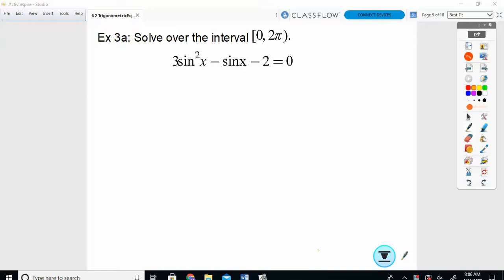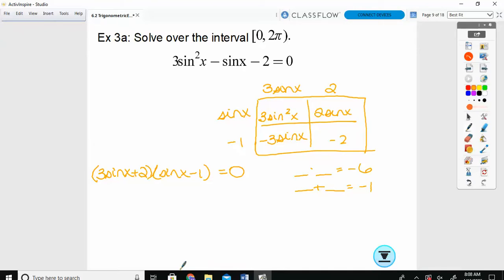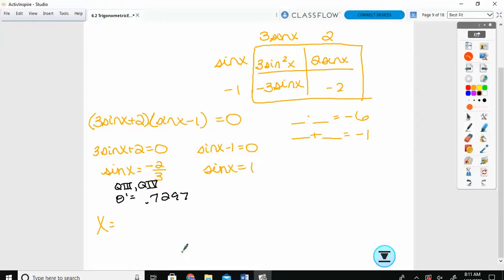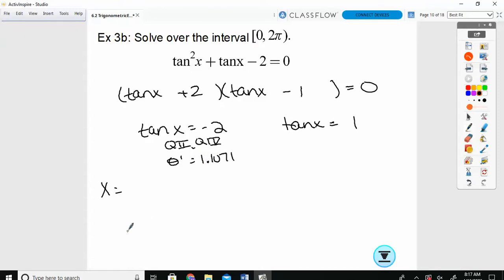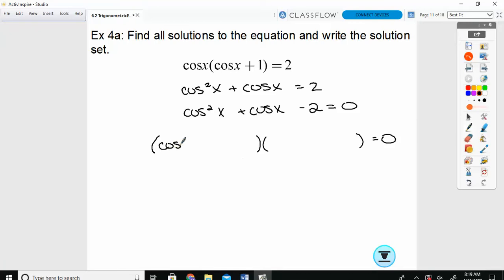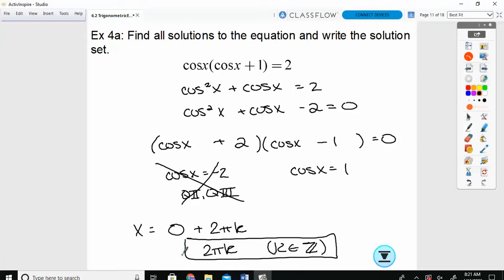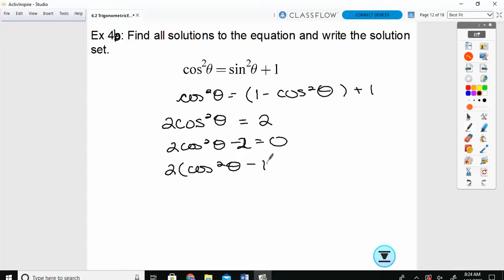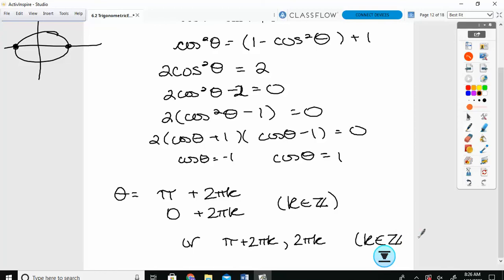Section 6 2 April 13